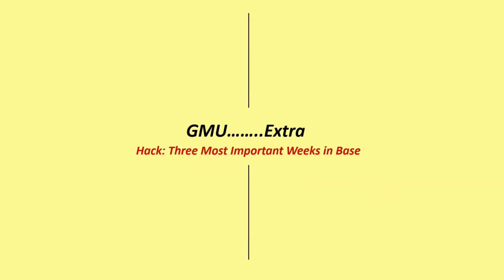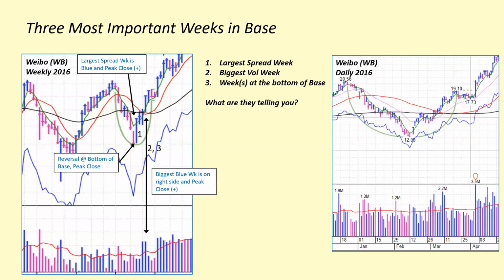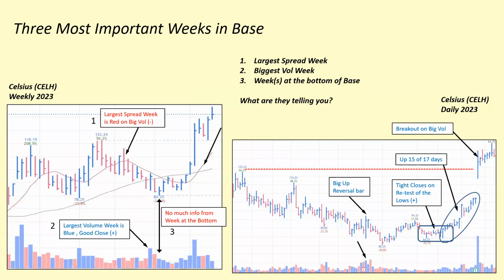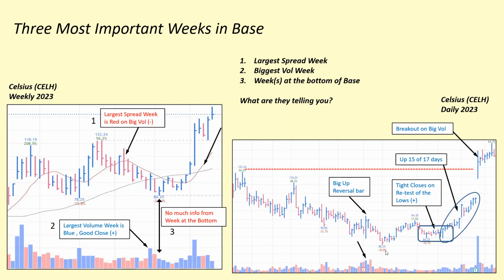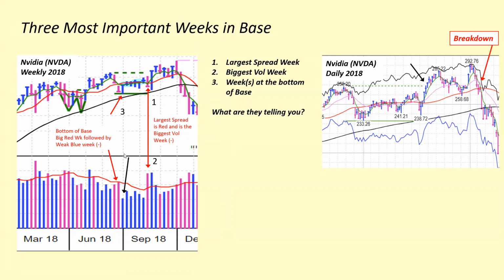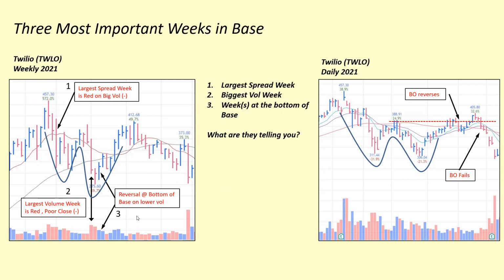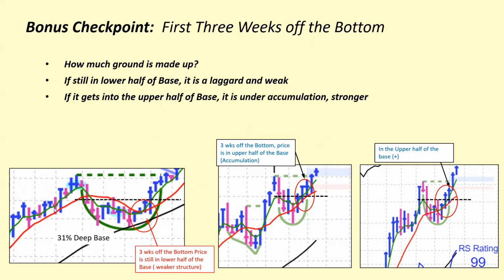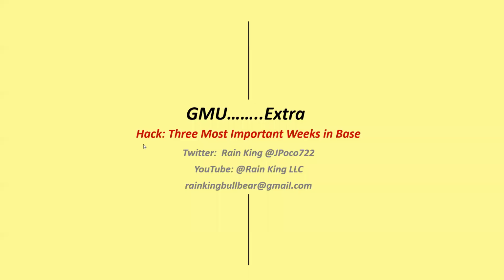Hack: 3 Most Important Weeks in a Base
Quick way to determine if basing structure is under Accumulations or Distribution